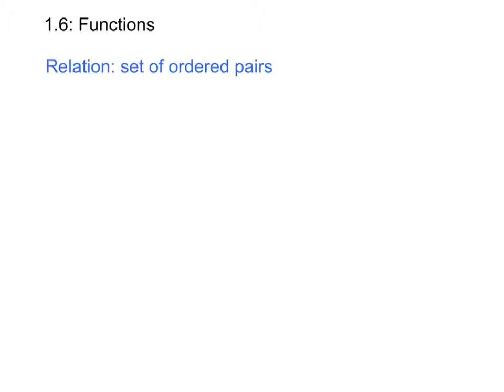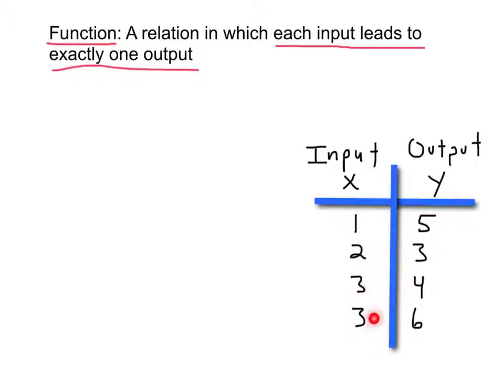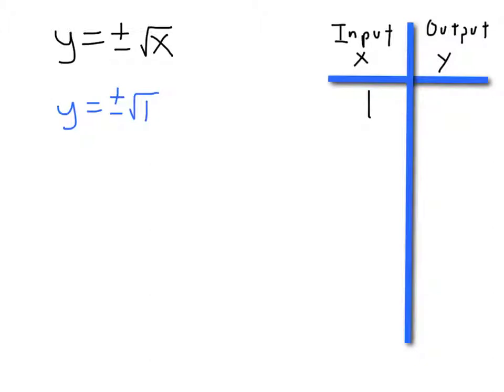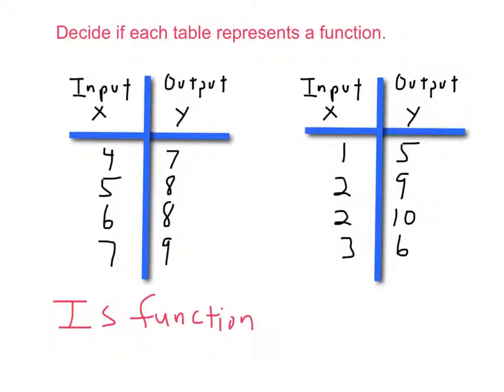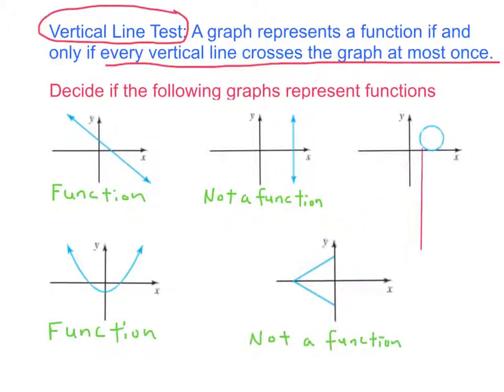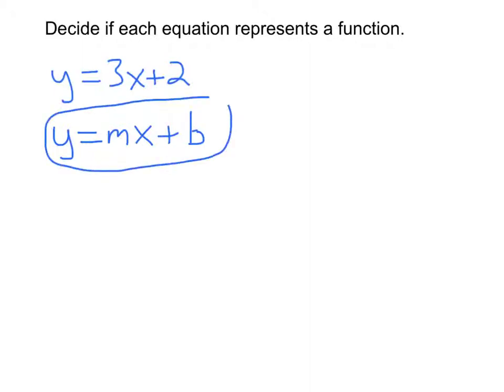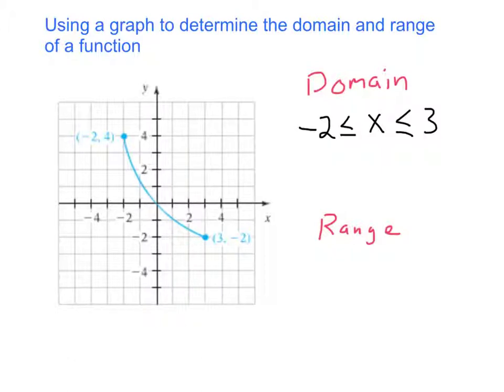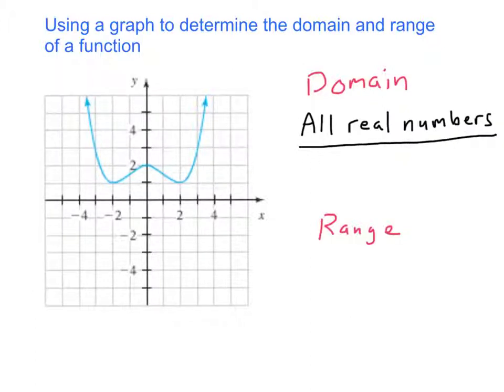1.6: Functions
Definition of a function, representing functions using tables and graphs, vertical line test, finding domain and range graphically, rule of four for functions